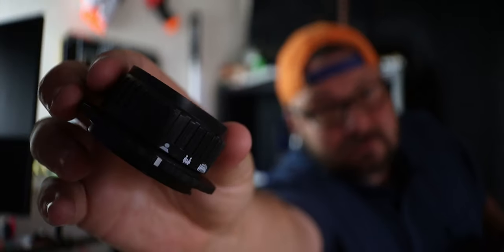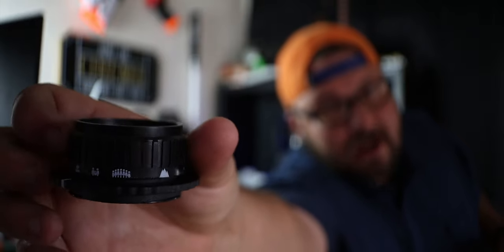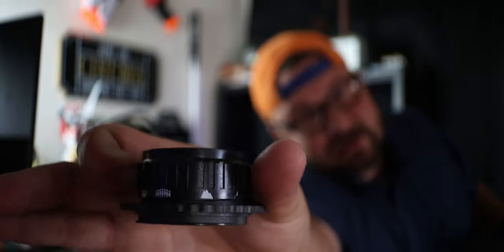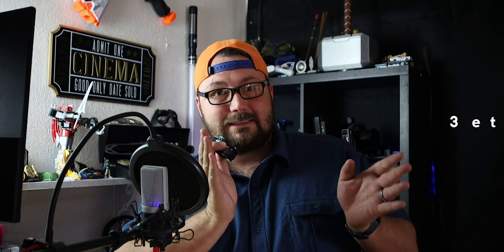Holga 60mm f-8. The cheapest Lens on Amazon!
Today we try out the cheapest Canon mount lens on Amazon!! is it any good?